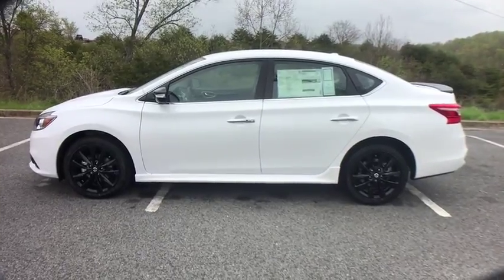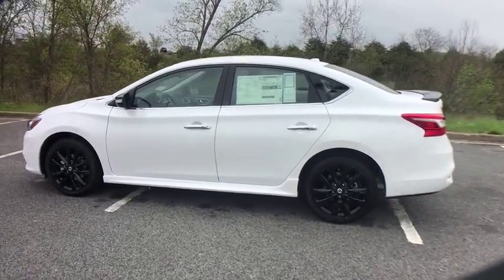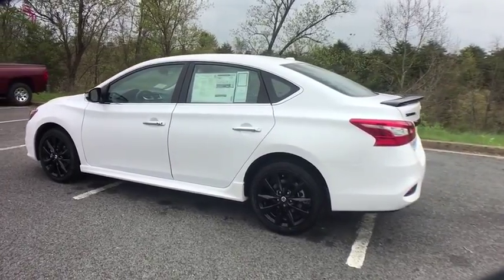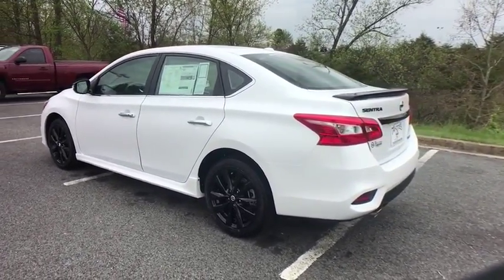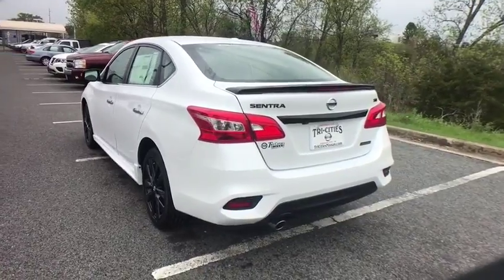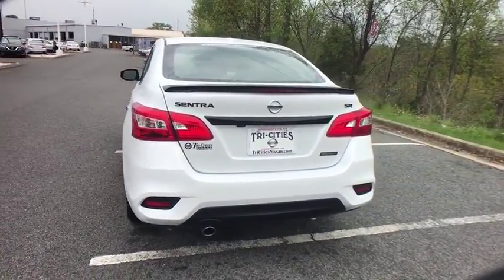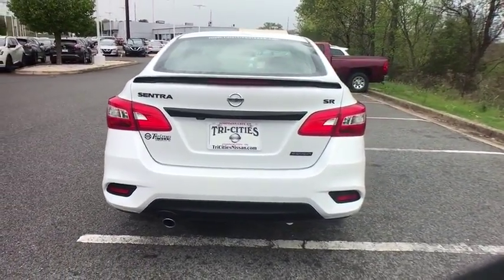2018 Nissan Sentra Bristol TN, Bristol VA, Johnson City, Abington, Kingsport, TN 290725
Aspen White N 2018 Nissan Sentra available in Bristol, Tennessee at TriCities Nissan. Servicing the Bristol VA, Johnson City, Abington, Kingsport, TN area.

TriCities Nissan
3602 Bristol Hwy

2018 Nissan Sentra SR Black Exterior Badging, Black Outside Heated Mirrors, Black Rear Spoiler, Black V-Motion Grille, SR Midnight Edition Package, Wheels: 17 Black Aluminum Alloy. 37/29 Highway/City MPG